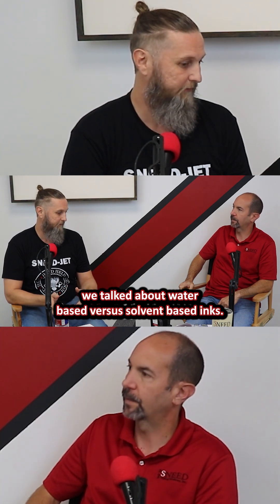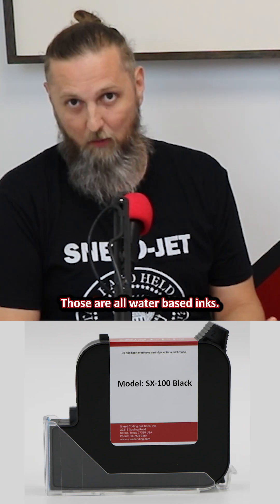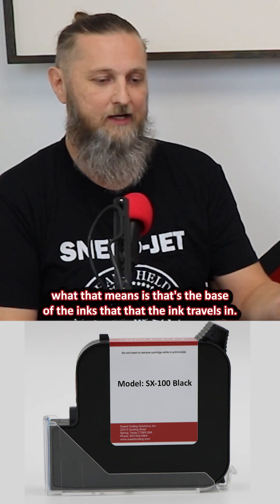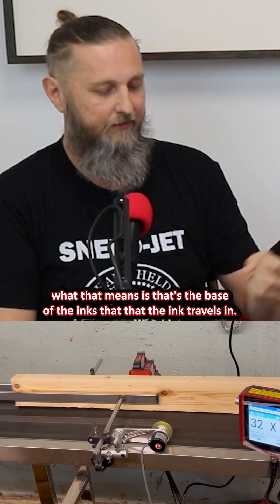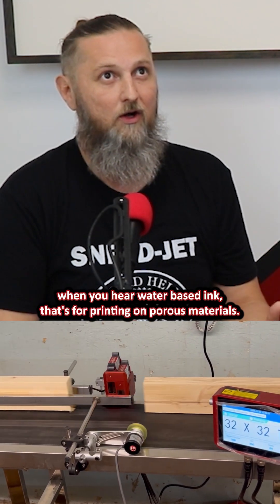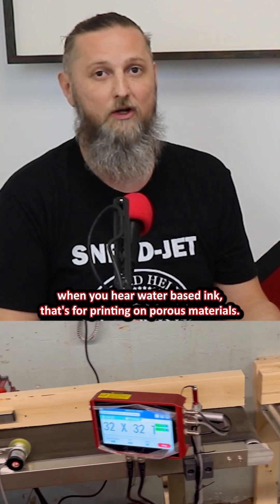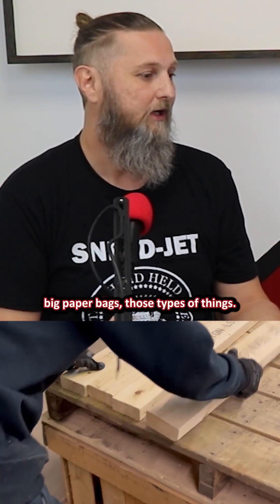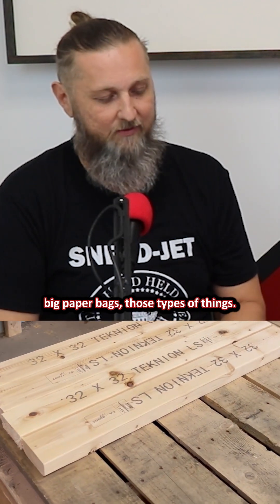Water-Based vs. Solvent-Based Inks Explained & When to Use Each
Not sure which ink type to use? Here’s the quick breakdown:
💧 Water-Based Inks – Perfect for porous materials like paper, cardboard, and bags.
⚡ Solvent-Based Inks – Fast-drying and ideal for glass, plastic, and coated packaging.

Whether you’re coding on boxes or bottles, choosing the right ink makes all the difference in print quality and performance.

🖨️ Featured printers: SNEED-JET® Infinity, Freedom, and Titan series